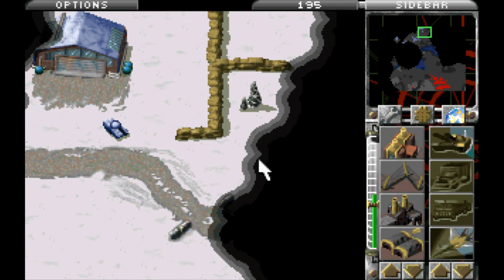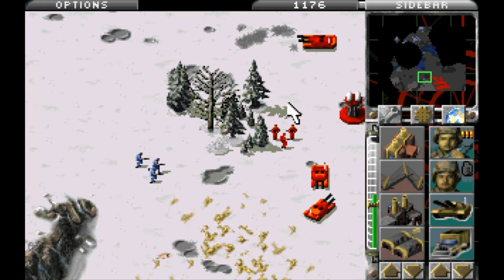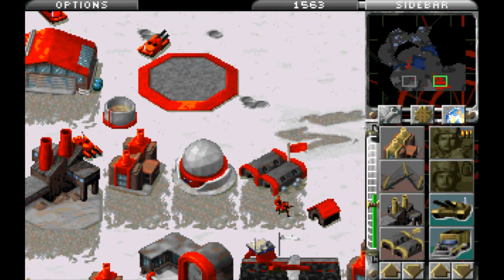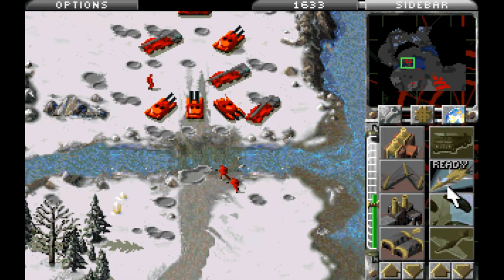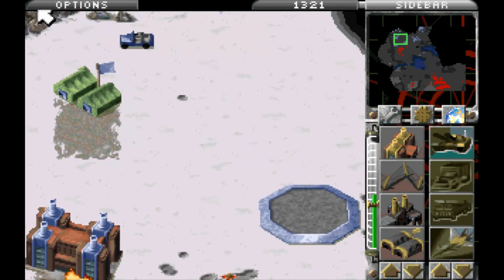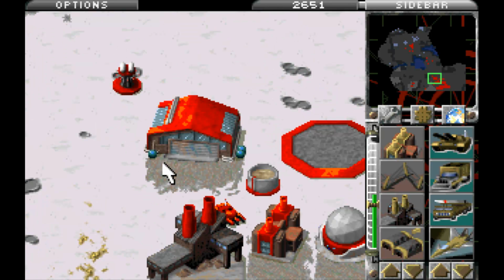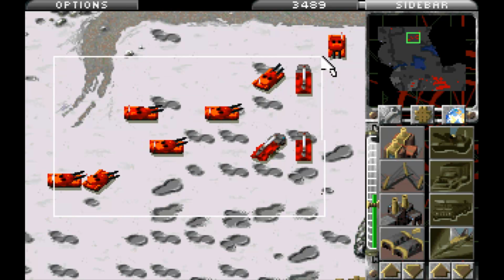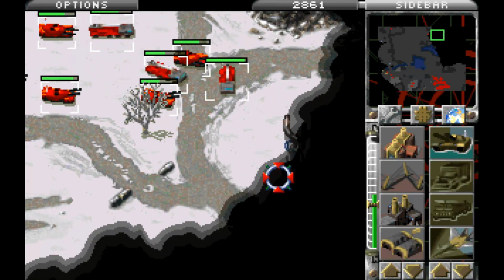Let's Play Command And Conquer: Red Alert Part 6